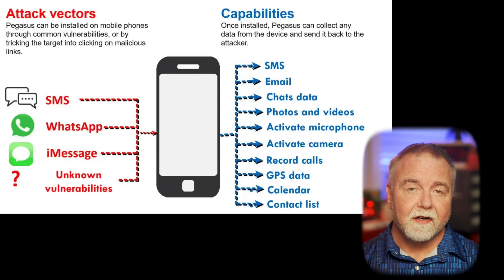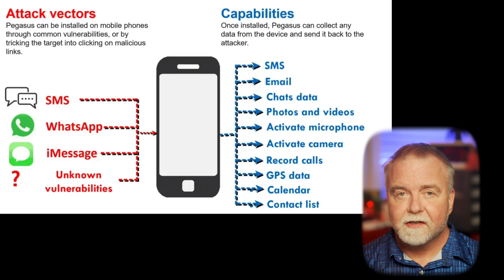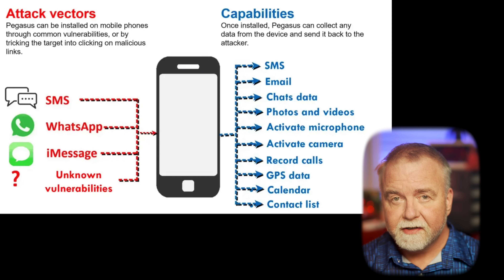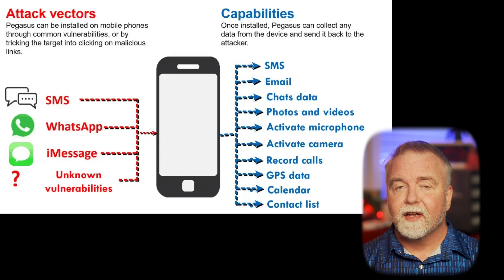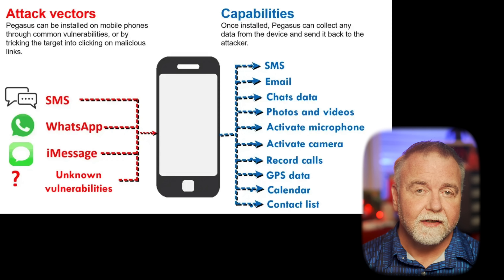Critical Windows Exploit: What You Need to Know, Explained by a Windows Developer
Retired Windows developer Dave explains the latest major exploit in Windows involving the TCP/IP IPV6 network stack.  Also, China's new cybersecurity laws and how they impact zero day exploit discovery.